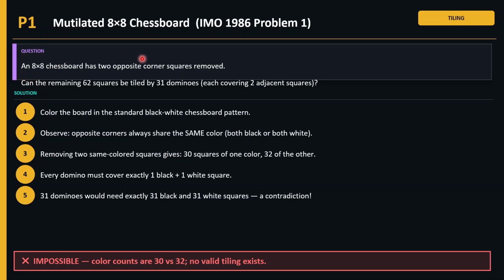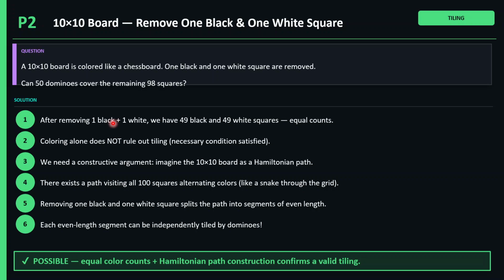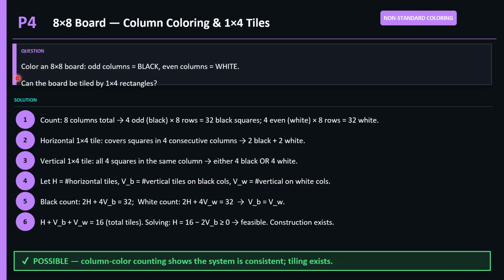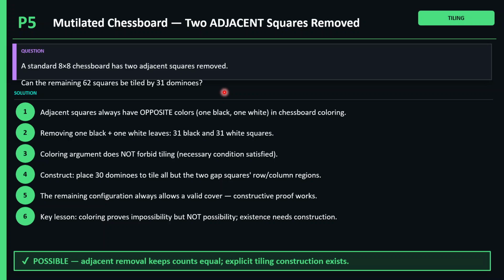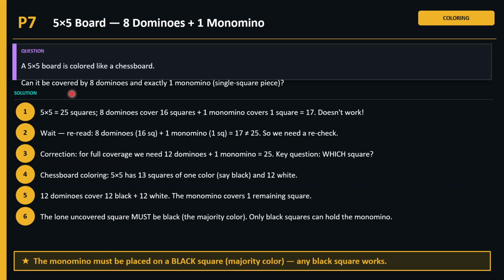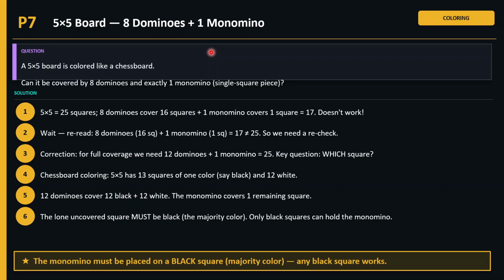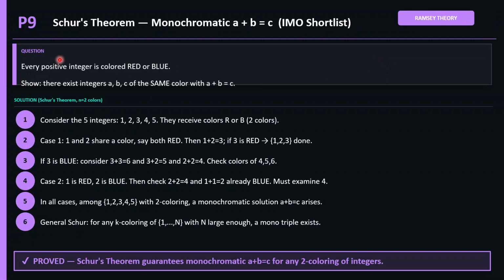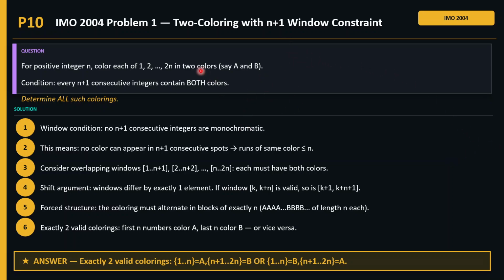10 IMO problems on Coloring Proofs